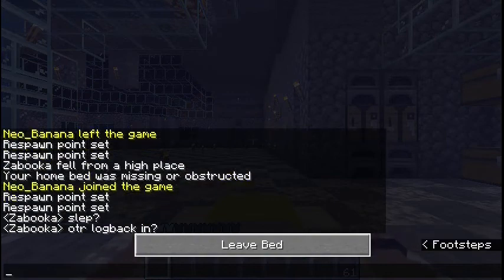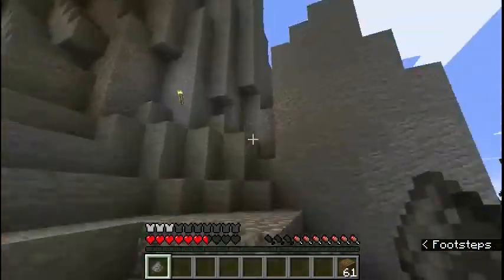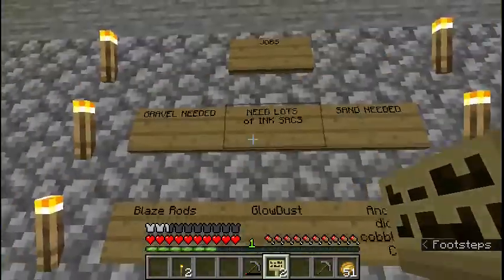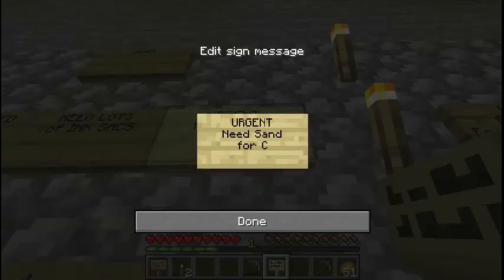Let's Build - Fortress 01 - Intro (AndyIsYoda's Most Ambitious Build Ever)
The first newly remade build video, where I begin I tackle AndyIsYoda's huge ambitious fortress build, on Cozy Realm.

Starring Zabooka, Dr_Uranu, PoetD123 and Queen haleighaha/HaeShay of the Grove Street Gang
Cozy Realm, Vanilla Survival

If you are interested in joining our Realm, get in touch on DISCORD: Zabooka#2053

Below is all the credit to all the music used in video.

🎵 Track Info:

Title: Flying High by Declan DP

🎵 Track Info:

Title: Patience by Jay Someday

🎵 Track Info:

Title: Crystal Eyes by Airixis

🎵 Track Info:

Title: All Of Us by Airixis